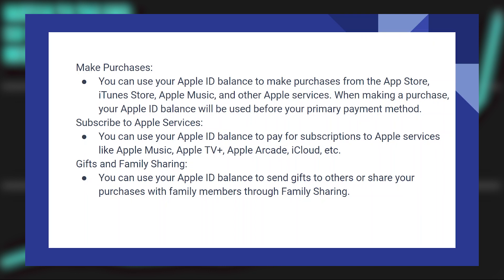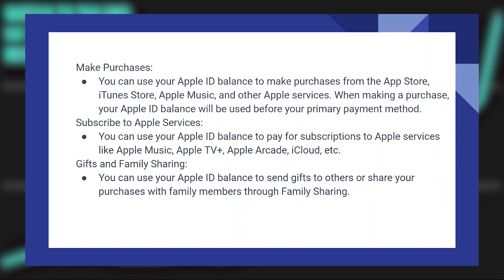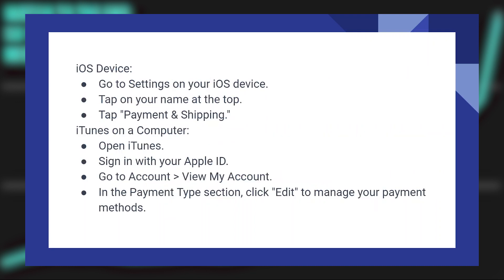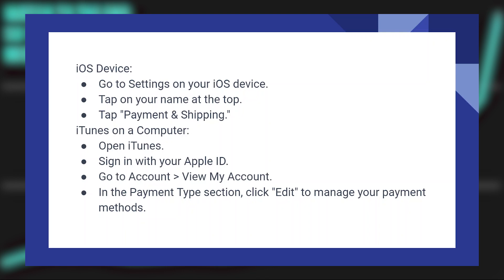HOW TO WITHDRAW MONEY FROM APPLE ID 2025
In this video, we will walk you through the step-by-step process of How to withdraw money from apple id...  We'll delve into the details, provide valuable insights, and ensure you have all the information you need to succeed. Here's what you can expect:

0:00 INTRO
0:06 TUTORIAL